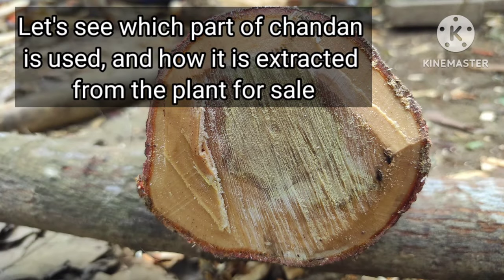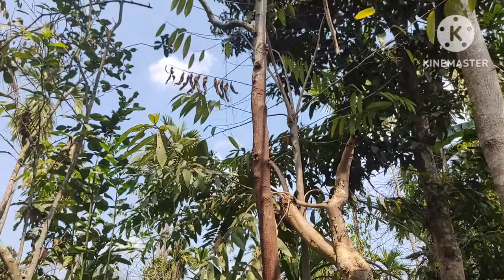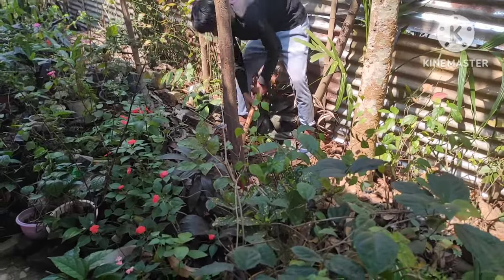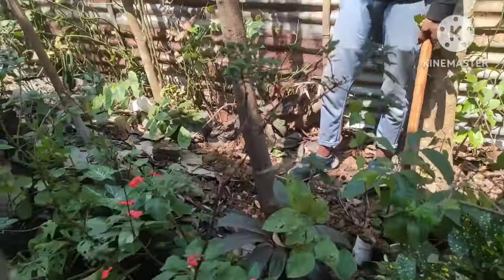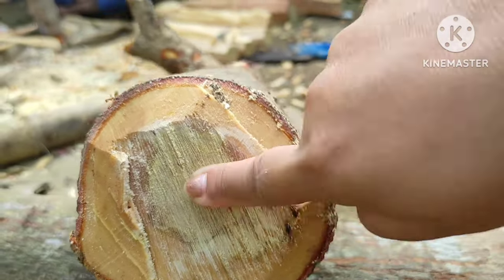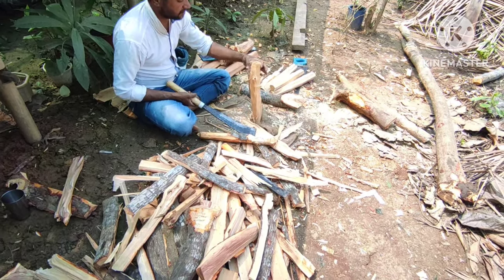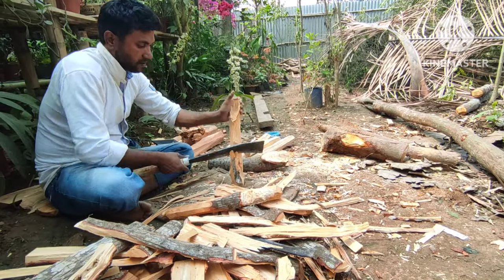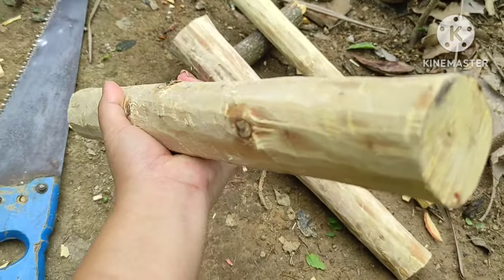Extracting white chandan heartwood#sandalwood#earnmoney